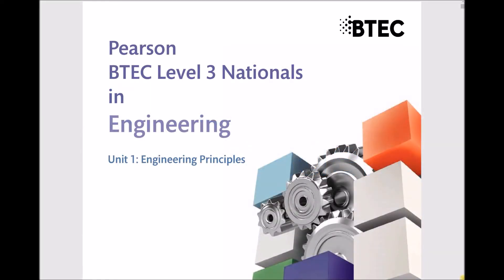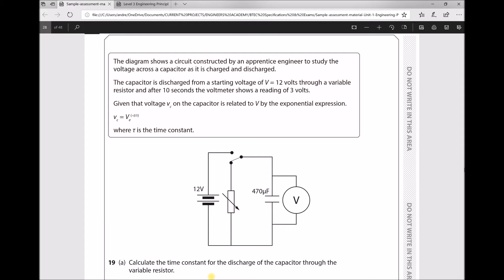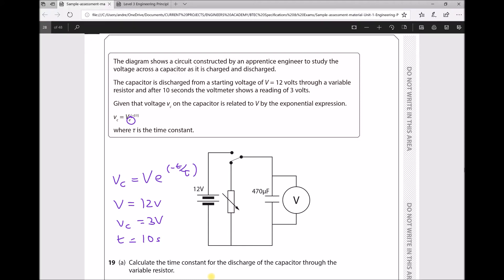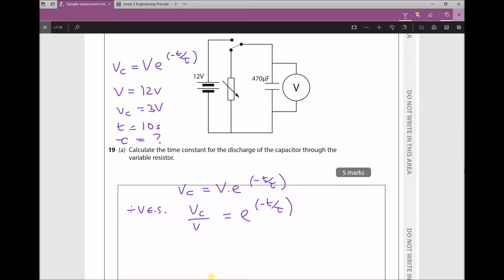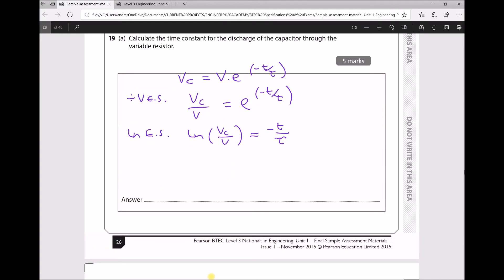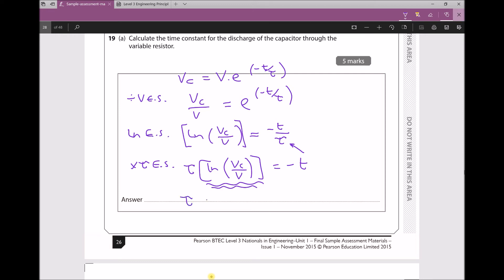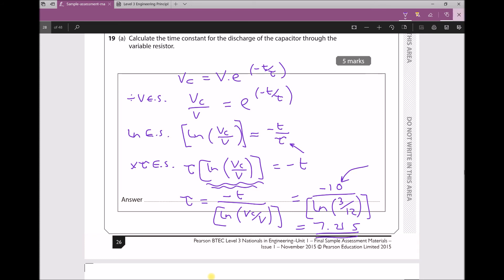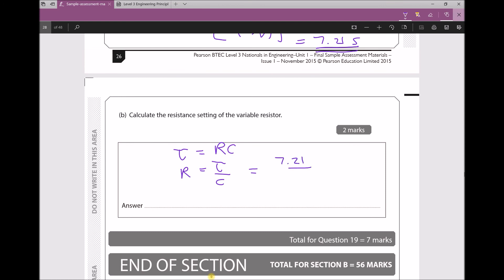L3 ND Engineering Principles Exam Question 19 - Capacitor Discharging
A worked solution to question 19 of the BTEC Level 3, Unit 1, Engineering Principles Exam.

In this question, students are required to calculate the time constant for the discharging of a capacitor through a resistor. Once the time constant has been found, the value of the variable resistor can then be calculated.

This is just one of the many topics covered in the Engineers Academy Exam Preparation online course below: